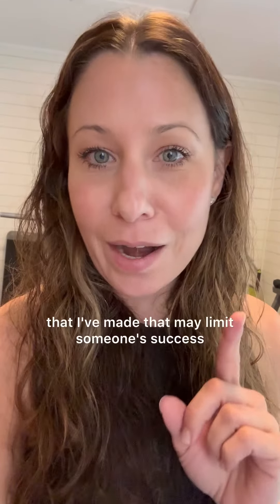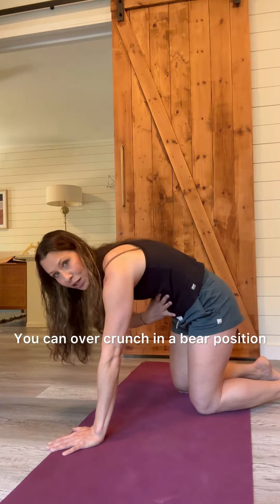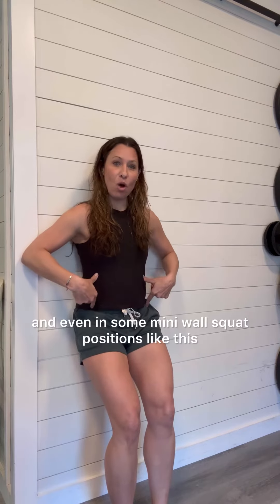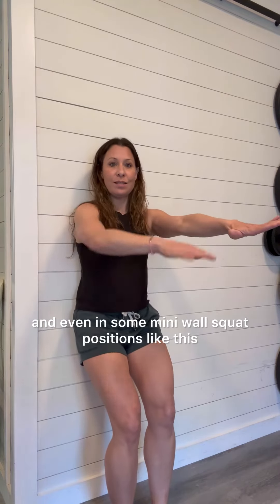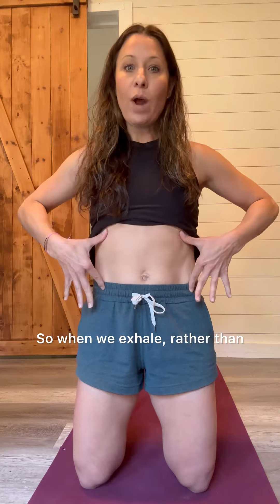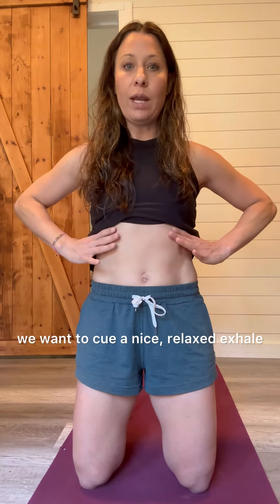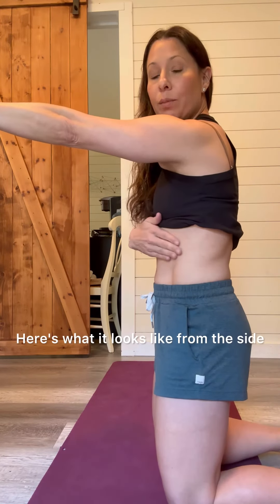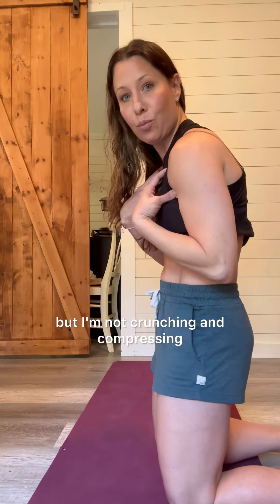Number 1 Breathing Drill Mistake I’ve Made in the Past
When we actively crunch down we aren’t truly allowing for an exhale and we may be inadvertently creating more compression in the chest wall over time.

Cueing a good exhalation that allows the diaphragm to dome upwards and appose the ribs while keeping the chest lifted will teach the diaphragm to act as a muscle of respiration, instead of forcing the ribs to close down. This is the first step for coaching breathing that I teach to all of my students in EP and it is something I encourage them to start coaching with as many people as possible in week 1 of the course.

The strategies we use to help a person get a good diaphragm exhale may have to be different based on the person’s structure, posture, how they manage pressure, and many other factors so it’s important to make sure that we are getting this first step right.

If you want to learn more about this check out my upcoming workshop where I will be teaching you theory but also coaching you in real time so you can get it right!